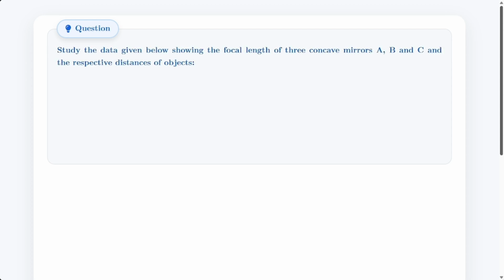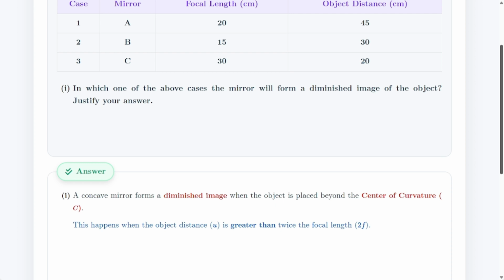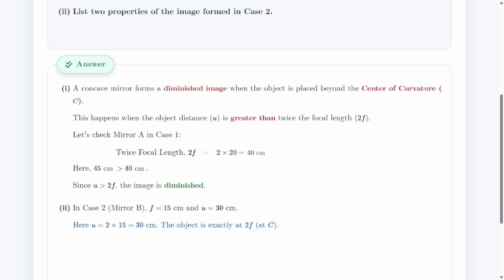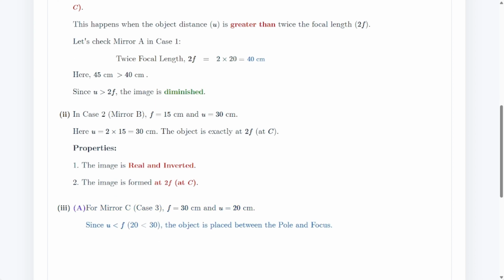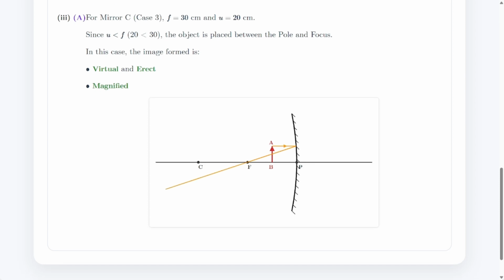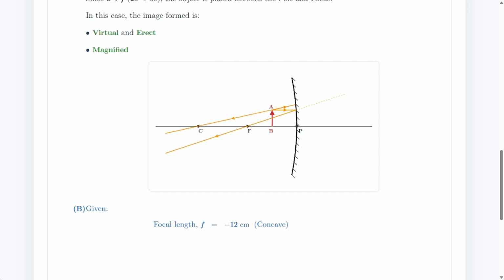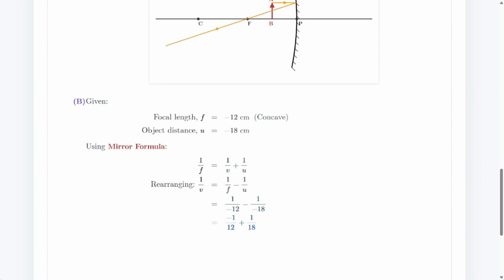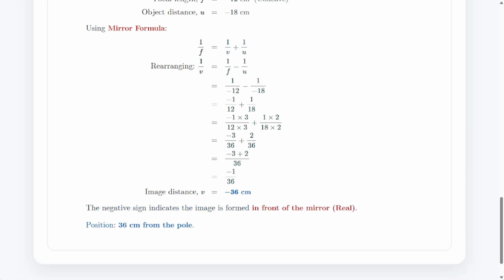Physics | Concave Mirror | Sure Question for Exams